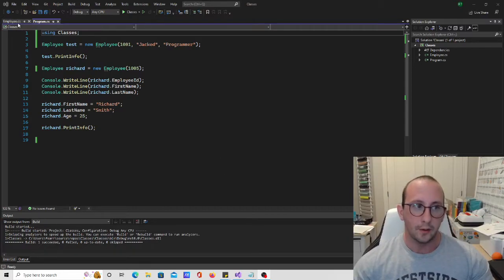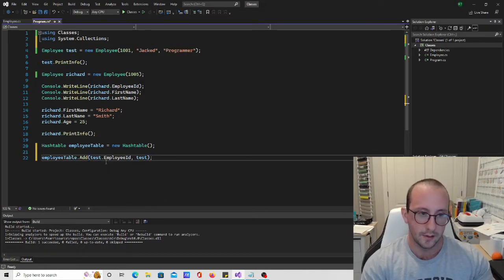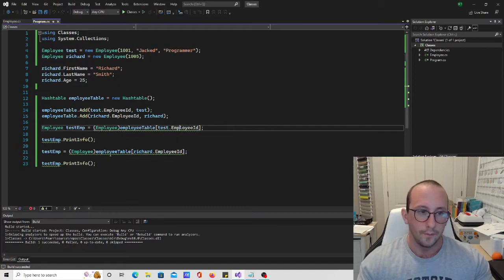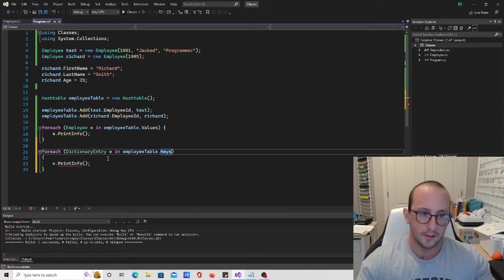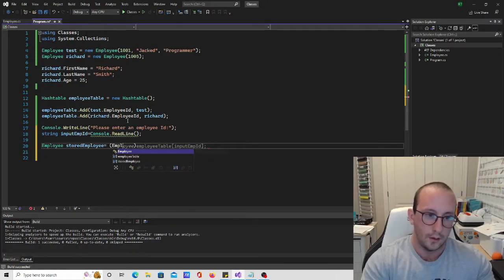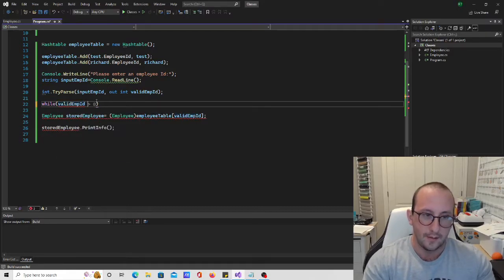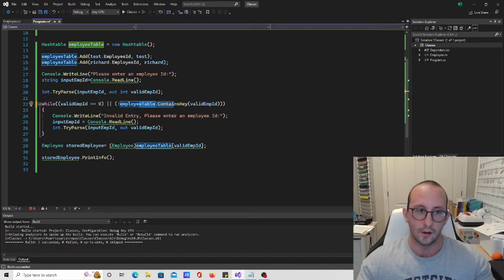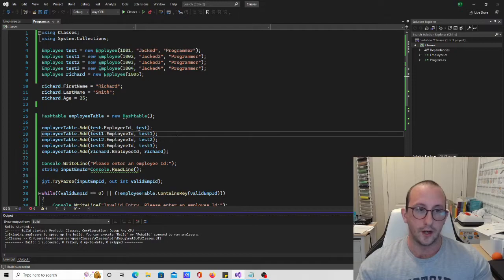C# Tutorial for Beginners 25 : Hashtables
In this series we will learn C# from the basics to advanced topics. In this video we will see how to create and use hashtables in C#